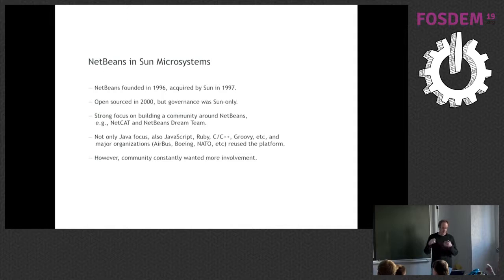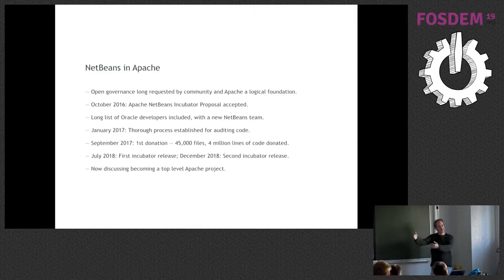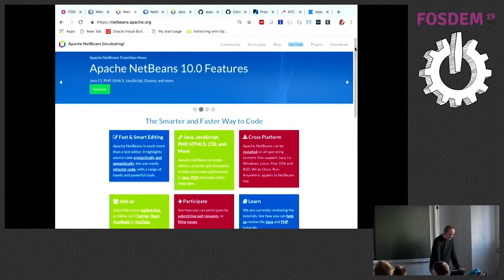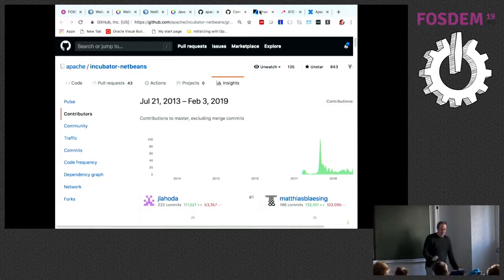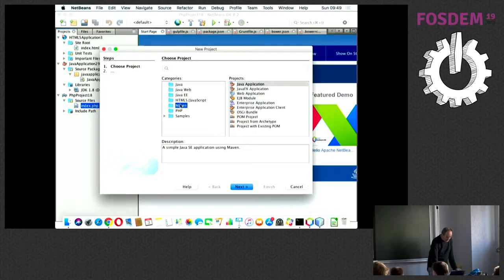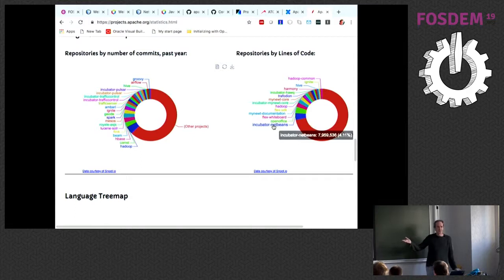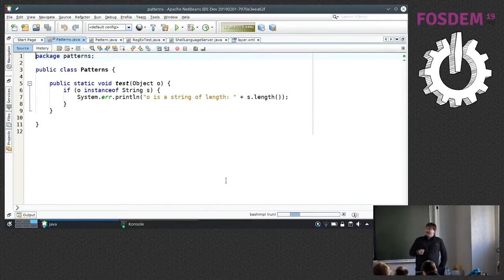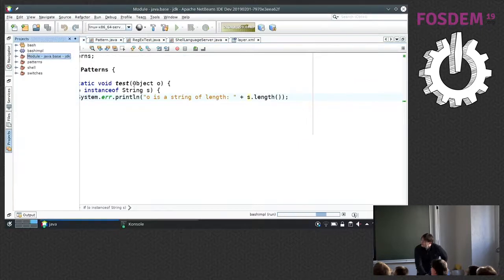From Oracle to Apache - News from Apache NetBeans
by Geertjan Wielenga and Jan Lahoda

Oracle donated NetBeans to Apache in 2016. What's the status of the project, what's the roadmap, and how can you get involved?

In this talk we will show what NetBeans has for the future. This includes how to experiment with new Java language features in NetBeans, how to develop OpenJDK with NetBeans and how to add a support for a new language to NetBeans based the language server protocol.